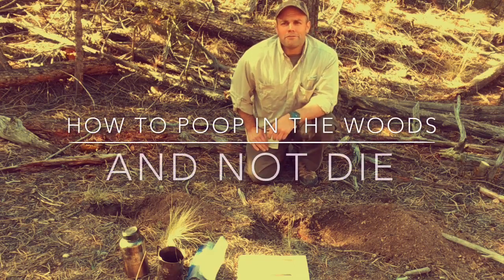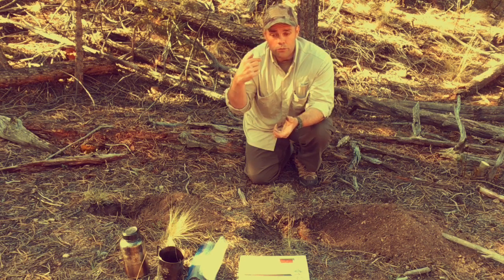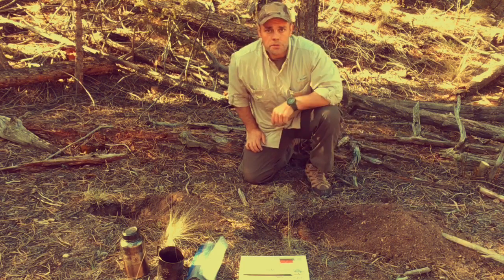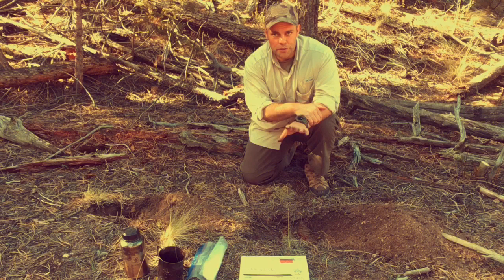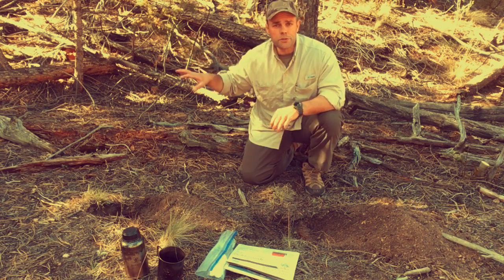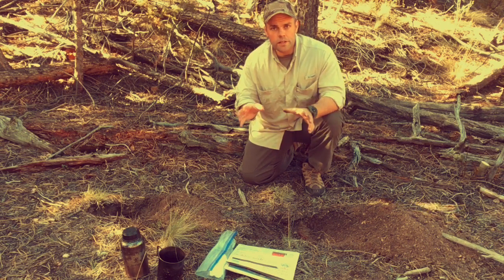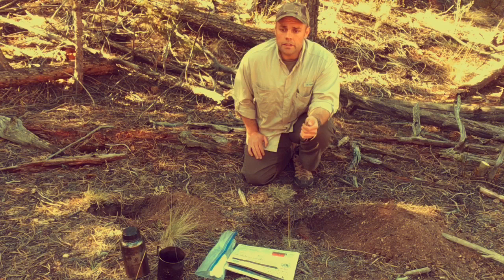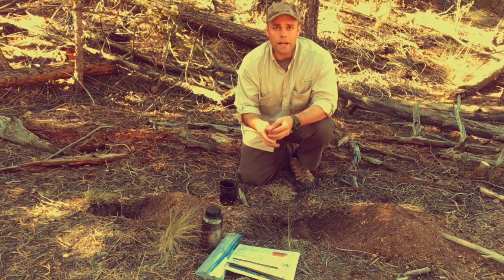How to Poop in the Woods and NOT Die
Several techniques and tips exist to confidently commune with nature and answer The Call in the Wilderness! There is really only one rule when it comes to using the “Tree Line:” don’t leave land mines! There’s a special place in hell for Surface-Poopers! Here we discuss the Cat Hole and the Slit Trench for toilets. Use biodegradable wipes in the wilderness and practice no-trace techniques. In an emergency we can use leaves, grass, improvised tissues, and even our hand to clean up afterwards. Psychological disgust kills, luckily charcoal can be used to clean hands after the whole journey to maintain hygiene in the wilderness and prevent sickness. Hygiene is key to preventing illness which in a survival situation can compound the dangers dramatically. Best practice is bring all the essentials with you! Enjoy!